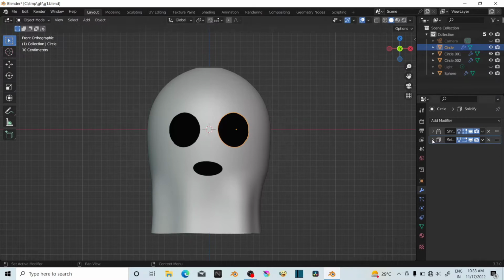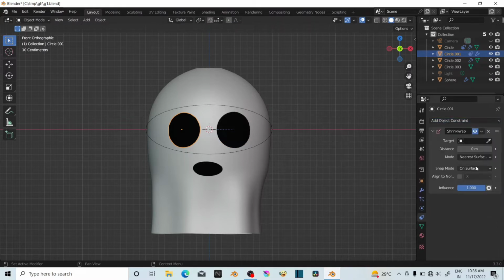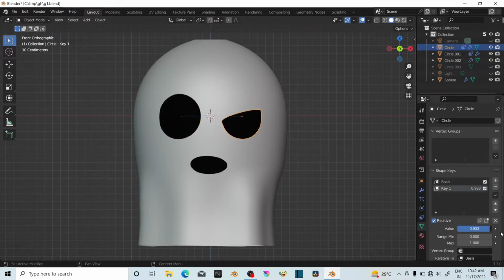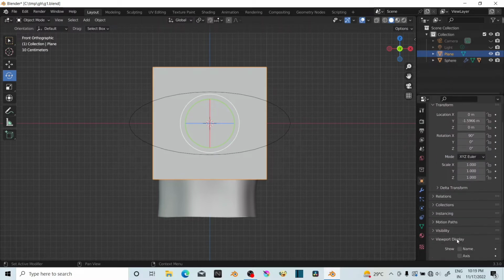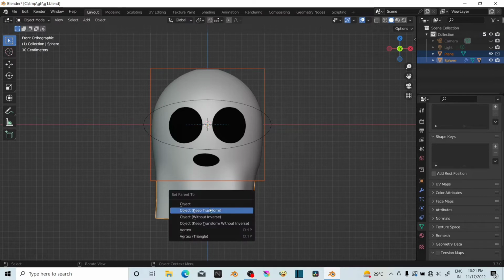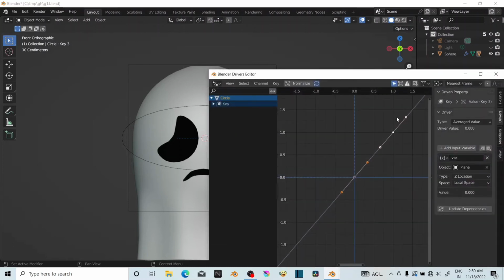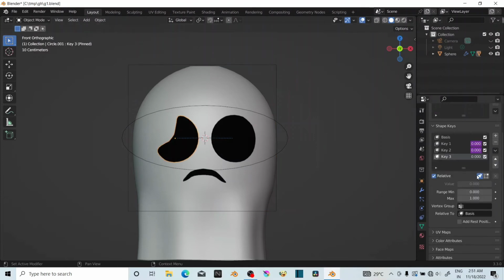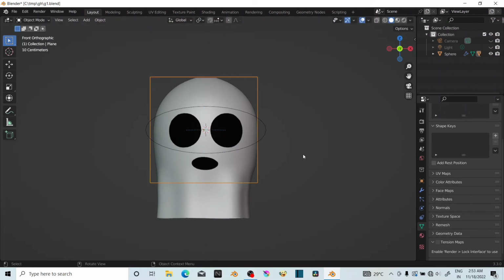Face Rigging Control In Blender Tutorial ✍🏻🎧 | Ghost Character| Part 2